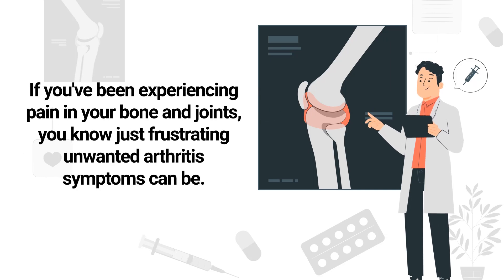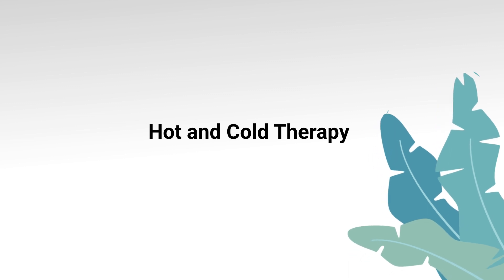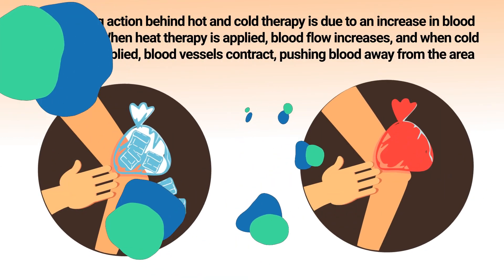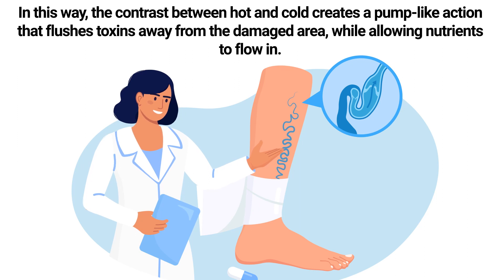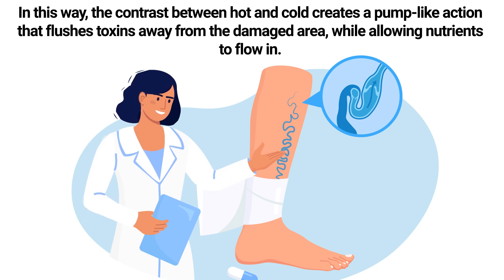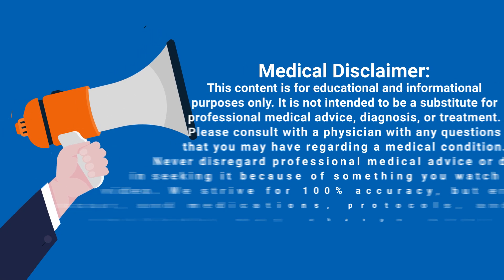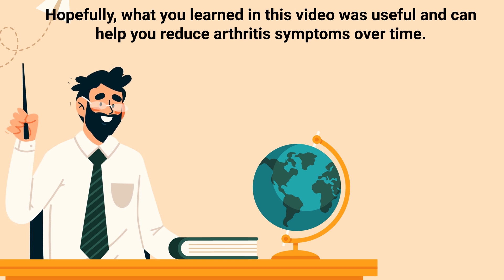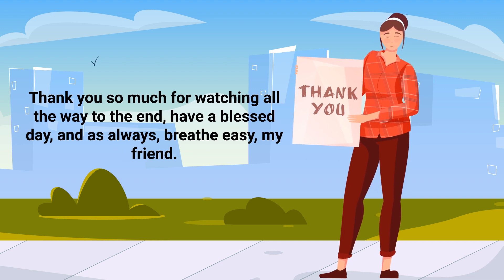Try Hot and Cold Therapy Daily to Eliminate Bone and Joint Pain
Can you use hot and cold therapy to relieve bone and joint pain? Can it help treat arthritis symptoms? Watch this video to find out!

➡️ Hot and Cold Therapy
The healing action behind hot and cold therapy is due to an increase in blood circulation. When heat therapy is applied, blood flow increases, and when cold therapy is applied, blood vessels contract, pushing blood away from the area. In this way, the contrast between hot and cold creates a pump-like action that flushes toxins away from the damaged area, while allowing nutrients to flow in. Cold therapy helps reduce inflammation, while heat increases blood flow and provides soothing relief.

➡️ Instructions
If you want to try this technique at home, as always, it's best to speak with your doctor first. Alternate 1-minute intervals of ice with 3-minute intervals of heat. You can perform 7 cycles for a therapeutic total of 13 minutes, and this process can be performed twice per day.

➡️ Other Home Remedies
- Epsom Salt Bath
- Herbal Tea
- Anti-Inflammatory Foods
- Omega-3 Fatty Acids
- Capsaicin Cream
- Turmeric
- Yoga
- Acupuncture
- Olive Oil Massage

⏰TIMESTAMPS
0:00 - Intro
0:22 - Hot and Cold Therapy
0:53 - Instructions
1:13 - Other Home Remedies